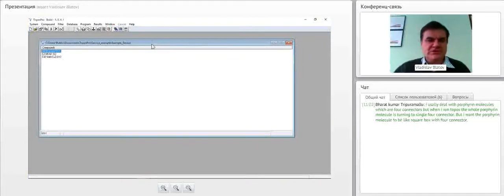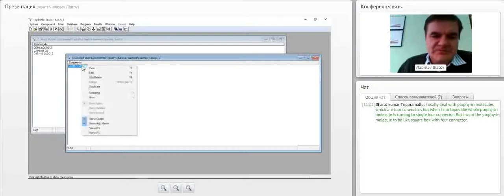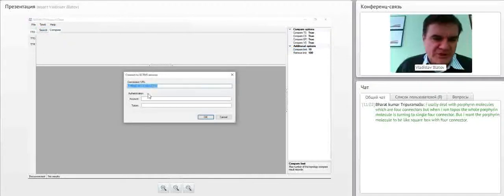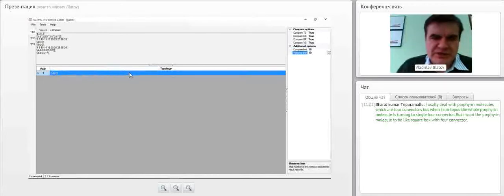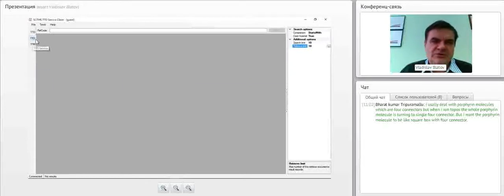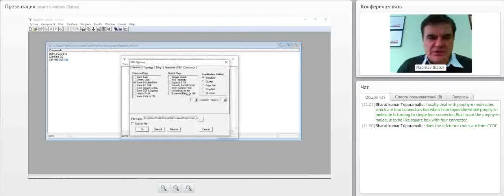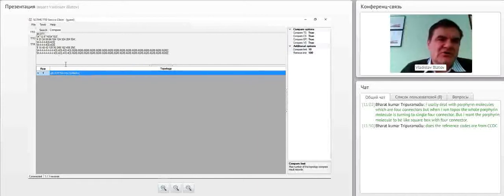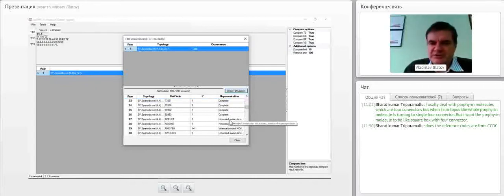“Topological analysis of crystal structures using SCTMS services”